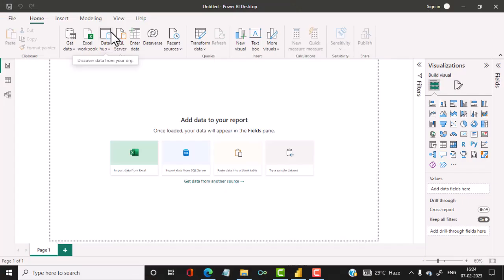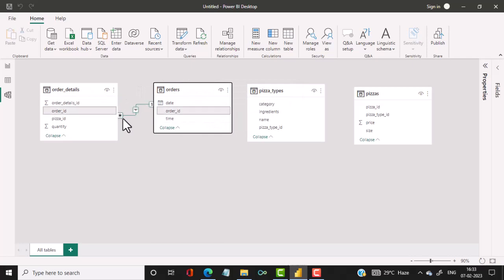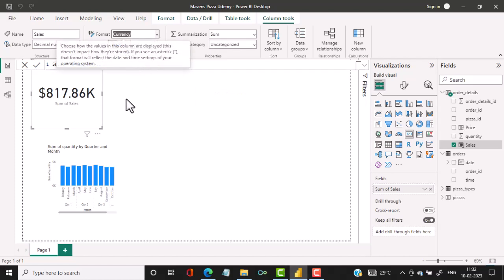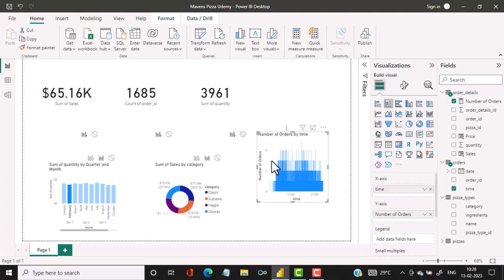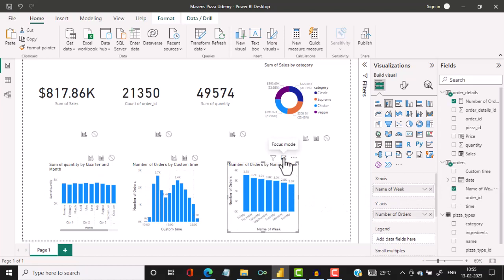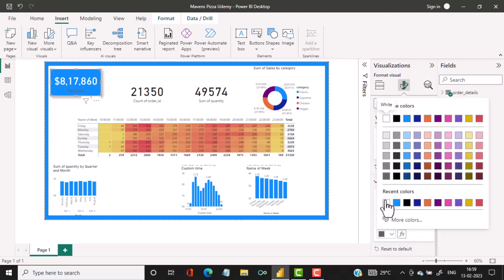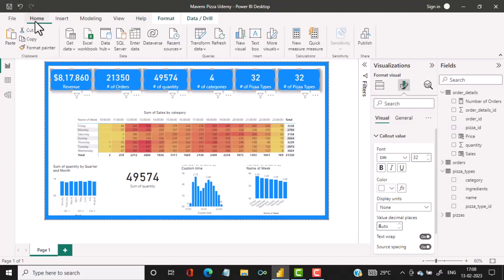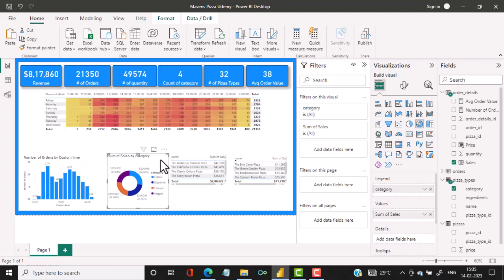Learn to create a Dashboard in Power BI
In this video you will learn to create a complete Dashboard in Power Bi.
Link to download the practice files.